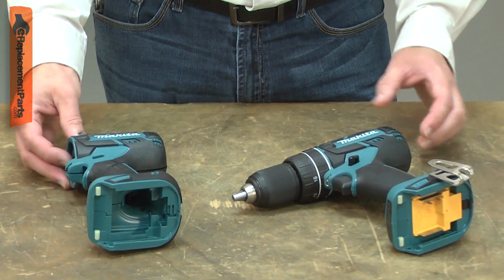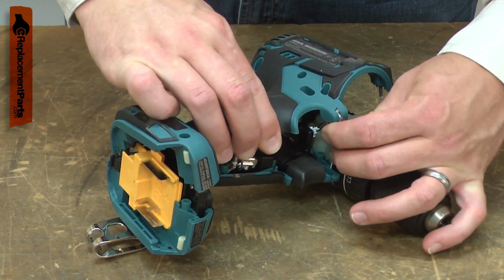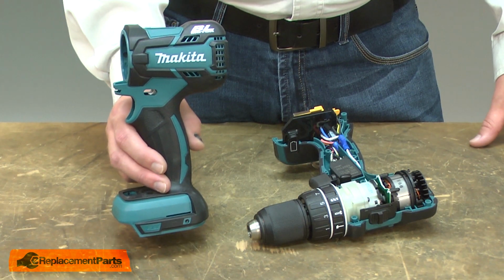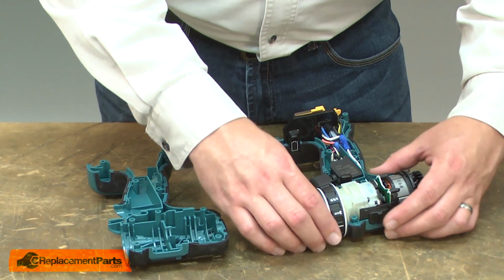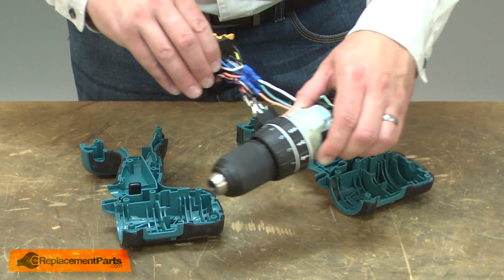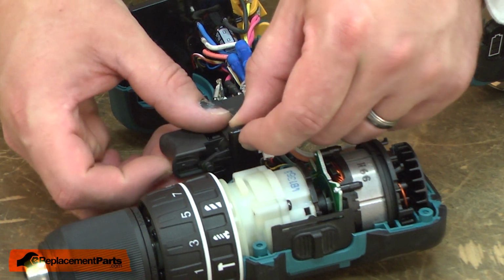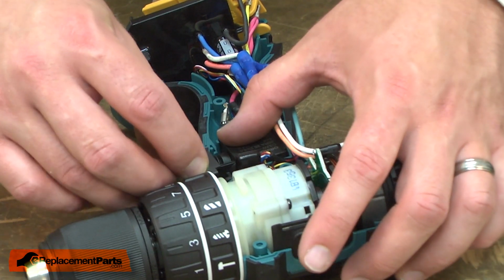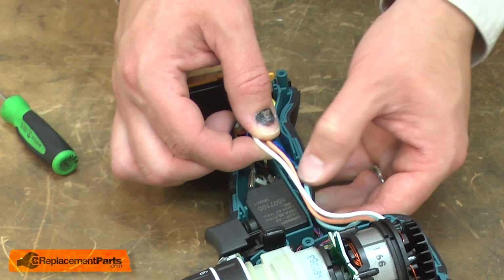Makita Hammer Drill Repair - Replacing the Housing (Makita Part # 187714-9)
Do you need a replacement Housing for your Hammer Drill? eReplacementParts.com has thousands of replacement parts for a variety of Power Tools, Outdoor Power Equipment, and Appliances. To purchase the part shown in this video ([Part Number]), click the link here:

The information in this video is specific to Makita Hammer Drills. The replacement process for different brands may differ slightly from the one you see in this video. To find more Hammer Drill repair videos, check out our Power Tool Repair playlist

If you need a replacement Housing for a different model number Hammer Drill, simply enter your Hammer Drill’s model number on our homepage here:

Not sure where to find your model number? No problem. You can find tips for locating your Hammer Drill’s model number on our website here:

Replacing the Housing can help solve the following issues you may be having with your Hammer Drill:
1.  Housing is Damaged

Here are a list of the tools required for this repair:
• Phillip’s screwdriver
• Small screwdriver

At eReplacementParts.com, we think that Fixing Things Makes Sense! That’s why we’re committed to providing you with high-quality parts quickly and easily, and helping you save time and money on your repair. We only sell Original Equipment Manufacturer (OEM) parts, so you know that the part you order will be compatible with your Hammer Drill. We also provide Same-Day shipping, so your manufacturer-approved part will arrive FAST!

For more info on our shipping or return policy, or to speak with a customer service representative, visit our